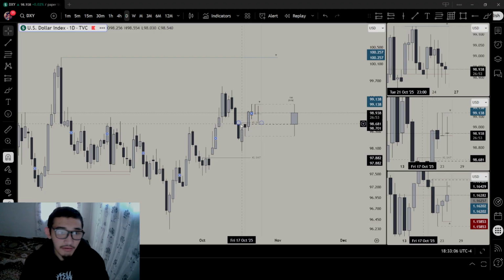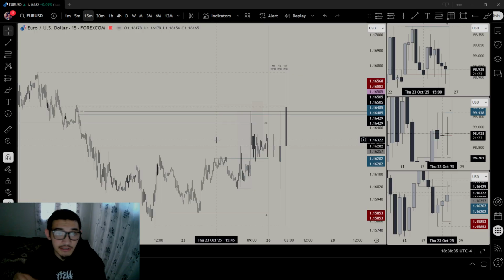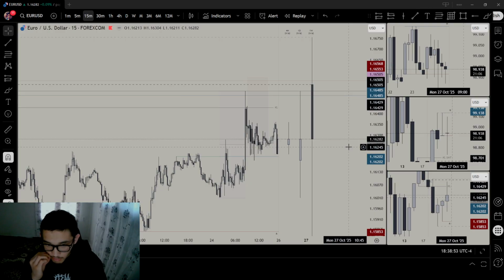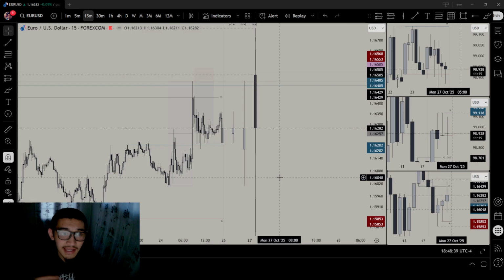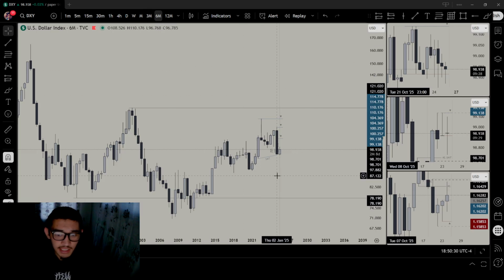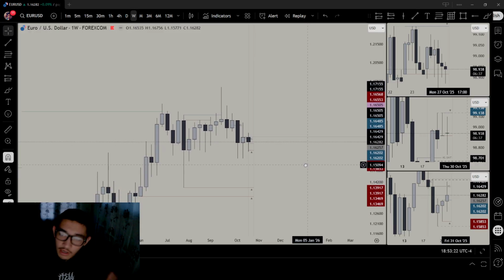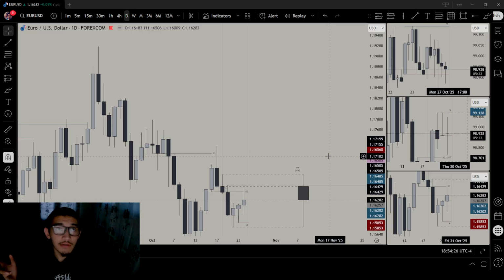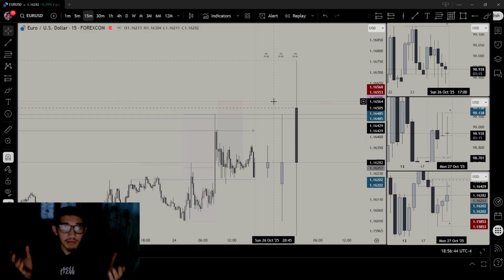CRT, and turtle soup secrets 18: Connecting the dots